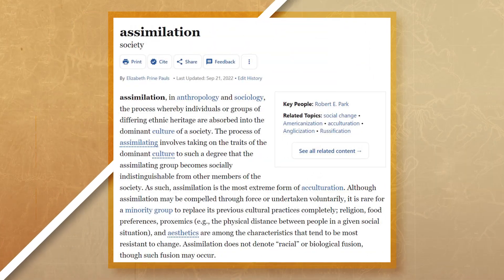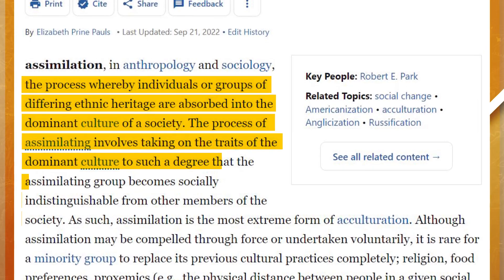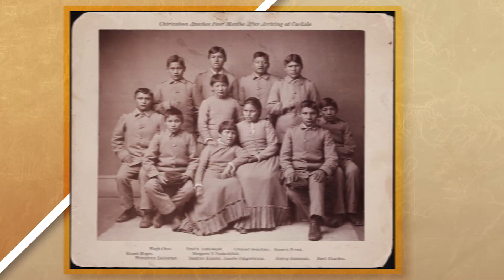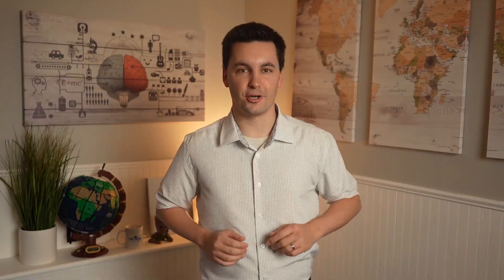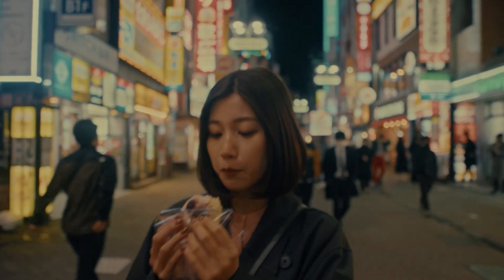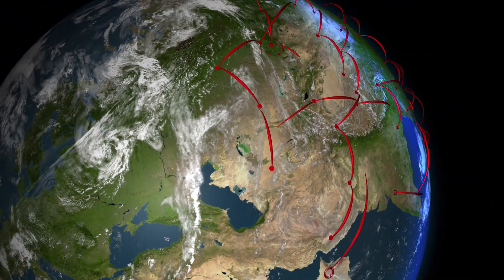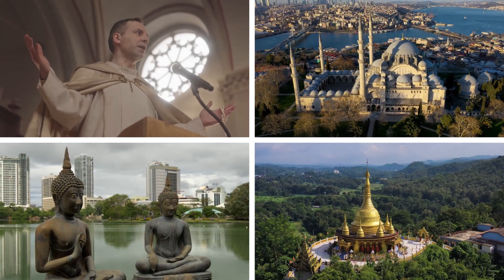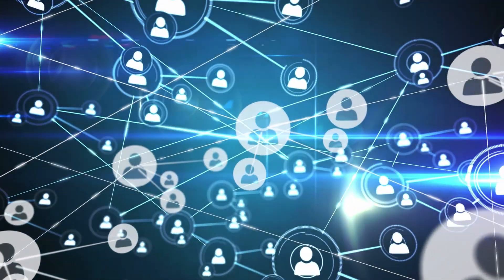Assimilation, Acculturation, & Multiculturalism [AP Human Geography Review Unit 3 Topic 8]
Chapters:
0:00 Introduction
0:19 Diffusion & Society
0:39 Assimilation
1:24 Acculturation
1:50 Syncretism
2:30 Multiculturalism
2:57 Cultural Resistance
3:18 Diffusion & Culture
3:40 Practice Quiz